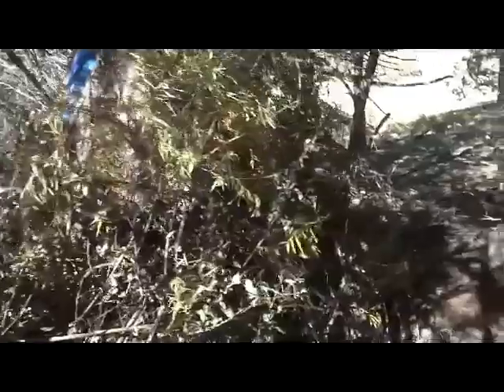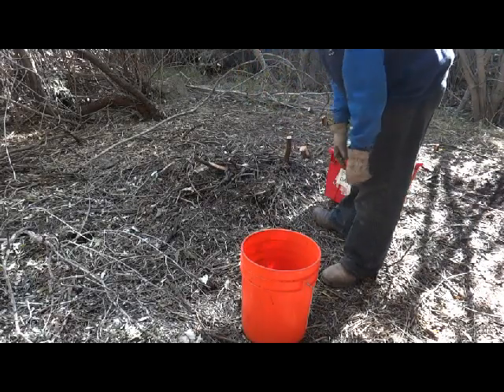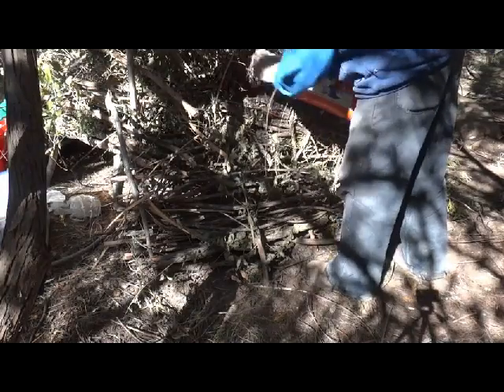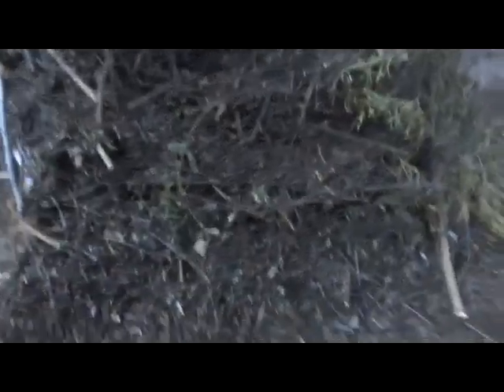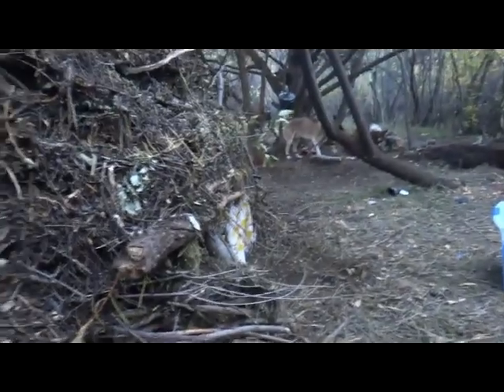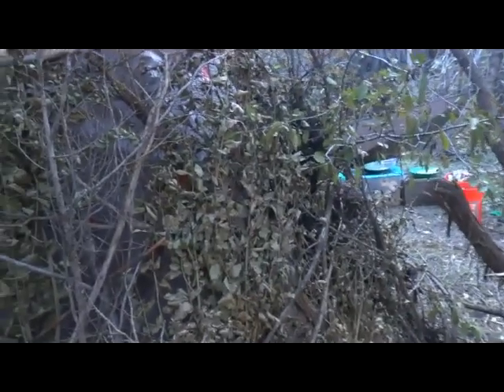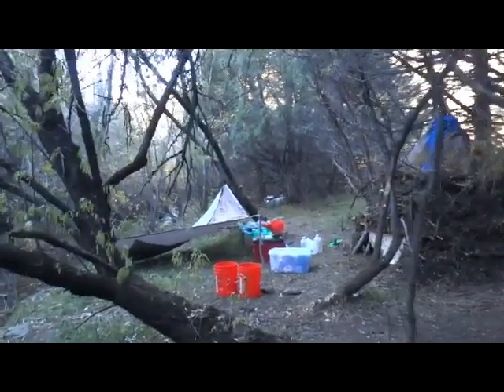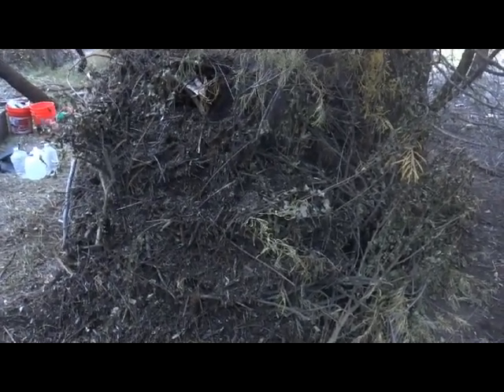Debris for my Tipi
From Oct 17, 2013 - a look at what I called a debris tipi, but later learned its probably more like a wikiup.